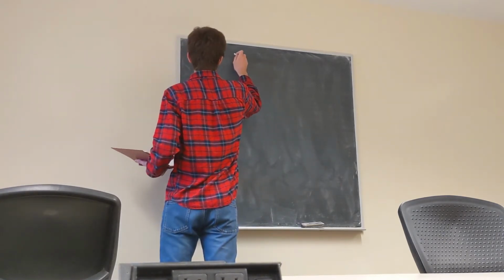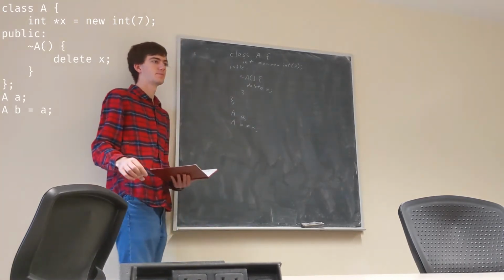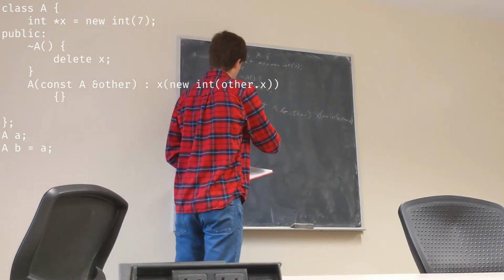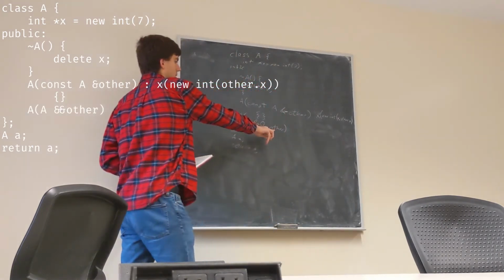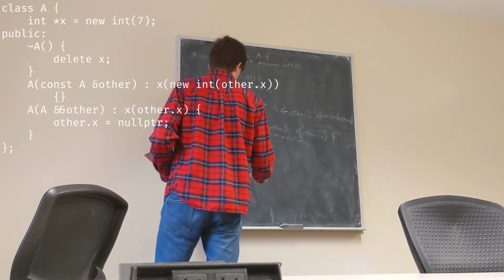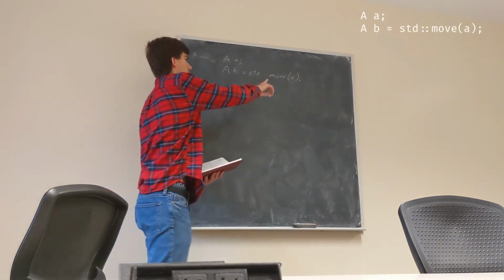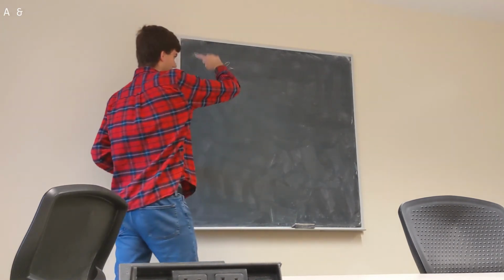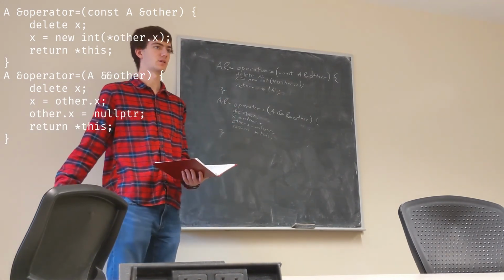Object-Oriented Programming in C++ Part 7 - Educational Resources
Excerpt from a presentation on object-oriented programming in C++. Includes explanations of copy and move semantics, including for constructors and assignment operators.